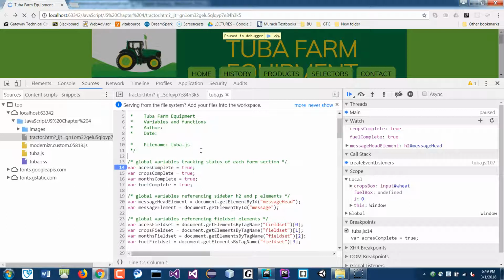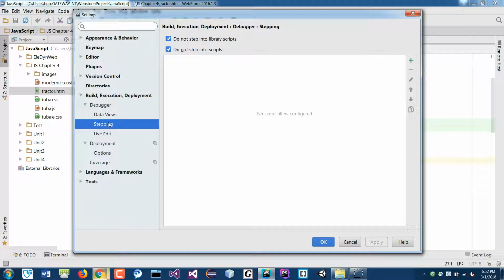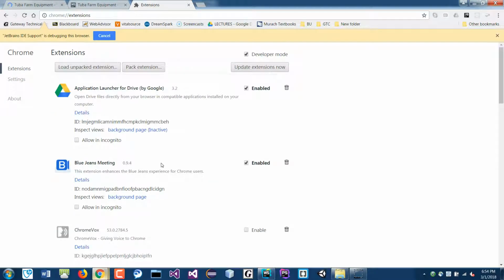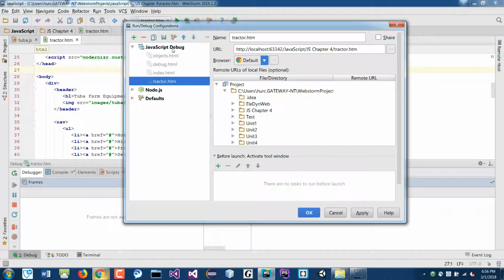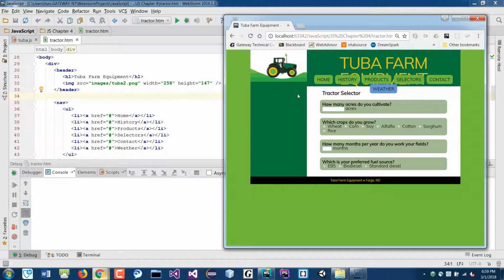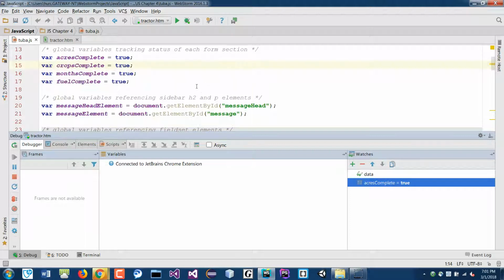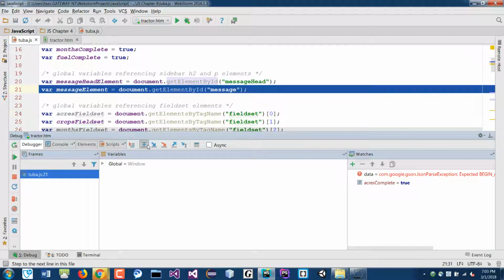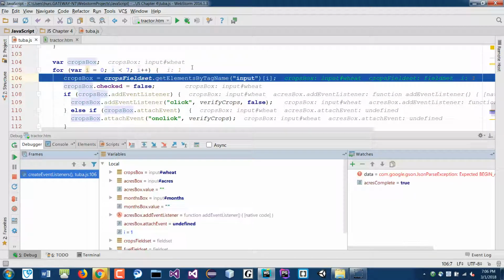JavaScript - Using JetBrain's IDE Debugger Tool (WebStorm)